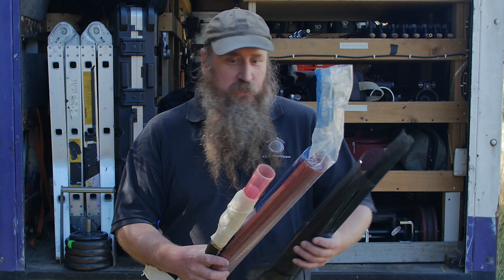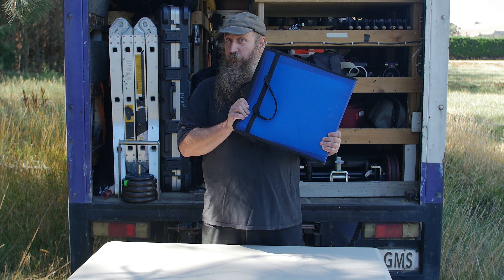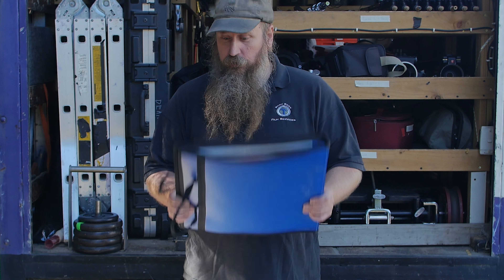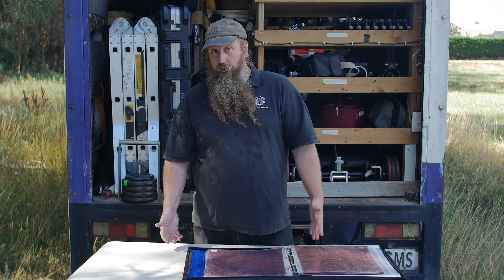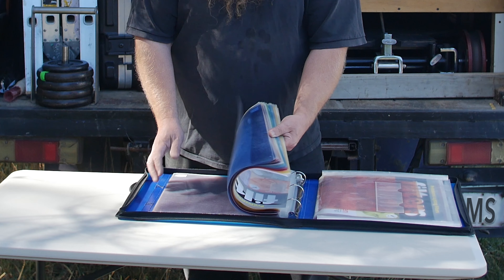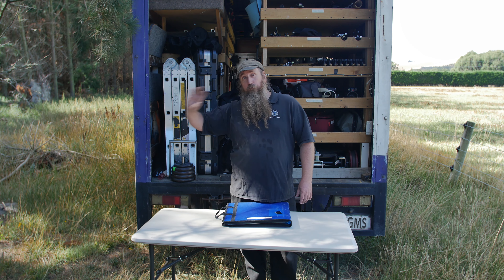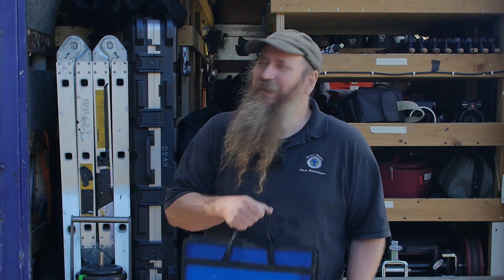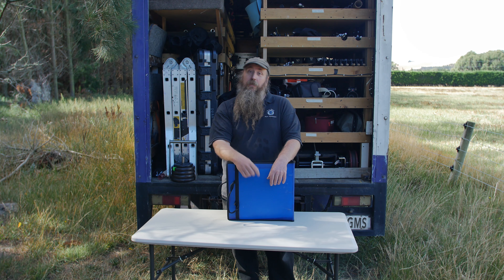Rigjob's Film Lighting Gel Management System Thingy Binder Whatever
You might think I'm a genius and you might think I'm a moron, but I moved like 99% of my gel organization into one handy little binder.  If you are hunting for a similar binder, the closest i've found online is crop in style's PSB (paper sticker butthole) binder.  If you find a cheaper/better/more like mine 12x12" sleeve binder, please holler it in the comments.